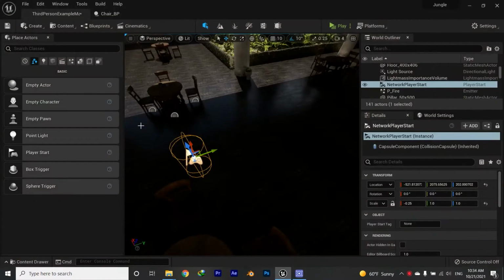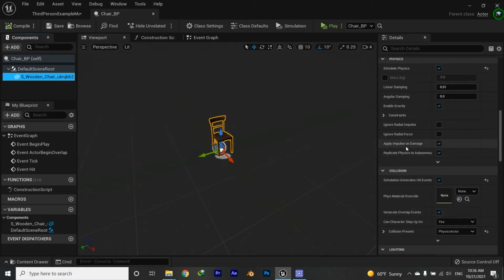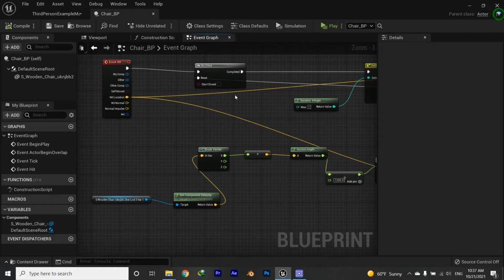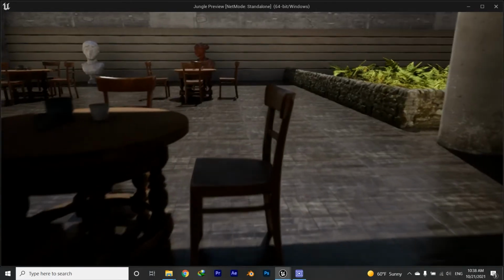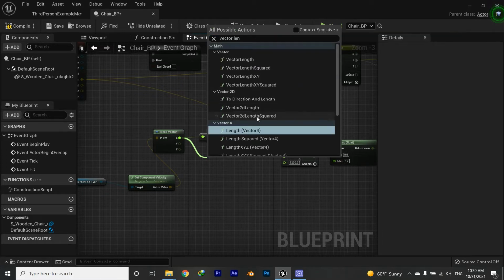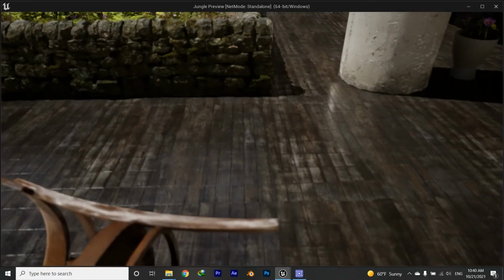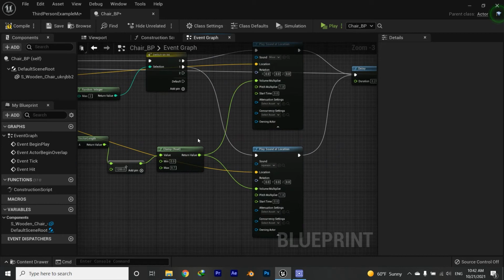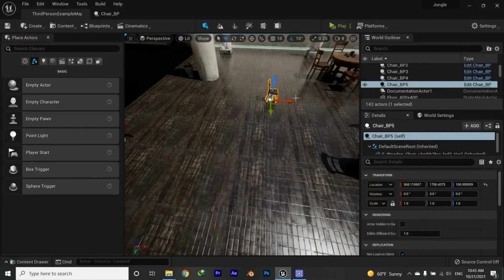How to add sound to physics collision in Unreal engine 4 & 5 ( so simple )